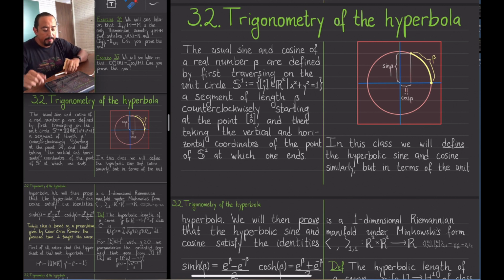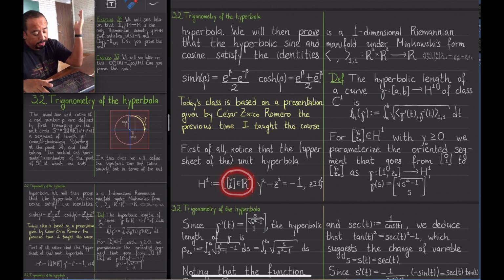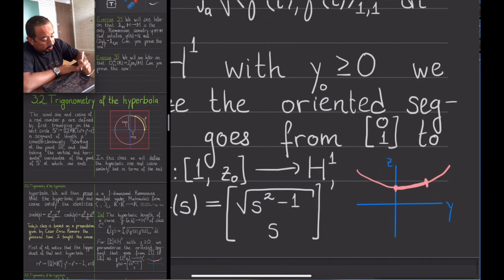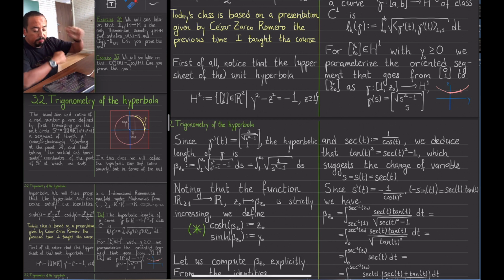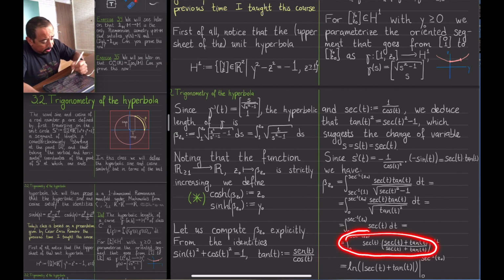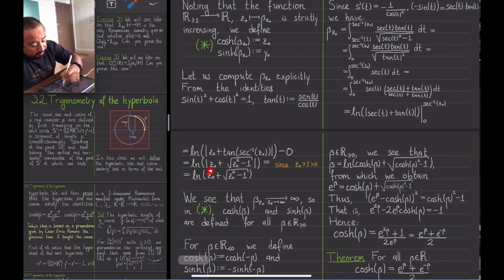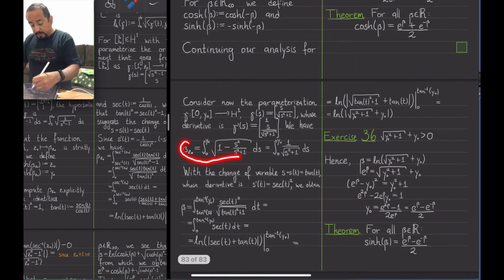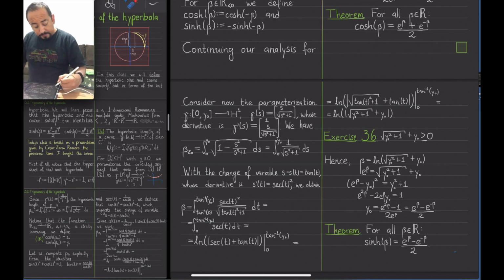HG.03.02. Models and isometries of the hyperbolic plane: Trigonometry of the hyperbola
Eleventh class of my course on Hyperbolic Geometry.

I define the hyperbolic cosine and the hyperbolic sine not in terms of the exponential, but in terms of the hyperbola and Minkowski's form, just as the usual cosine and sine are defined in terms of the circle and the usual dot product. I prove as a theorem that cosh(b)=(e^b+e^(-b))/2 and sinh(b)=(e^b-e^(-b))/2.